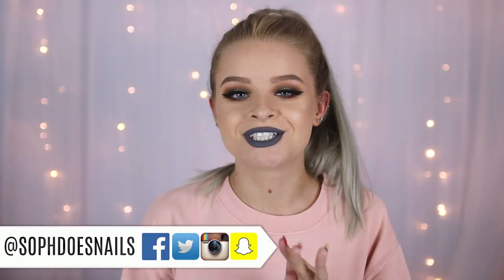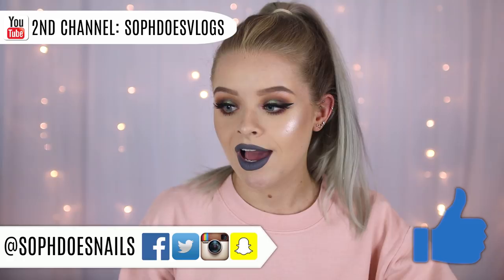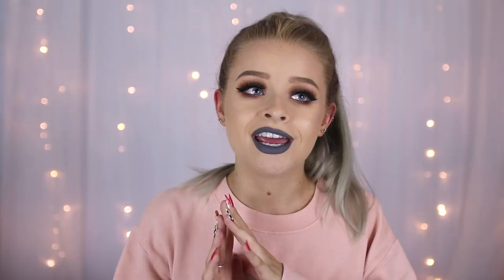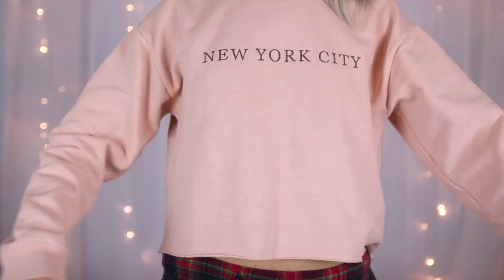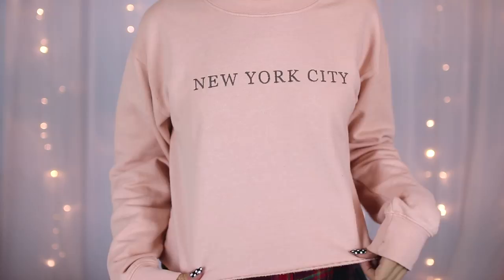I SPENT MORE MONEY ON THINGS I DON'T NEED HAUL (SUPERDRUG, PRIMARK, TOPSHOP ETC) | sophdoesnails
♡WHERE ELSE TO FIND ME:

-Depop- sophdoesnails

♡PRODUCTS MENTIONED:

Maybelline Eraser Eye concealer
Rimmel Match Perfection Concealer
Bourjois Radiance Reveal concealer
Max Factor 3 in 1 Foundation
Rimmel Stay Matte liquid lipstick in Latte to go

-The lipstick I am wearing today: Rimmel Stay Matte liquid lipstick in Shadow

FAQs

Lilac: Tiny amount of directions Violet with loads of conditioner
Silver: from the faded lilac + Bleach london silver shampoo!
Grey: Makki Hair colouring mask in Grey with loads of conditioner.